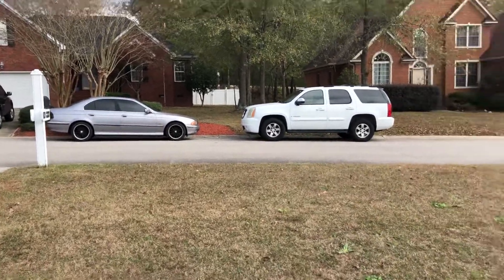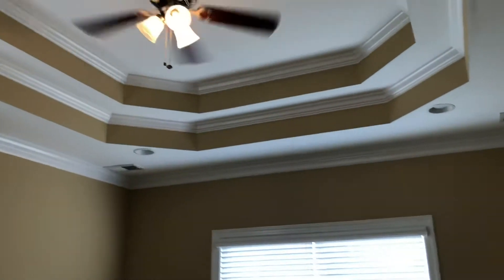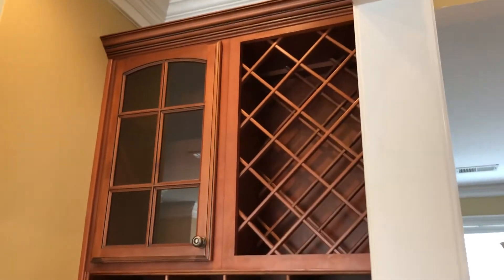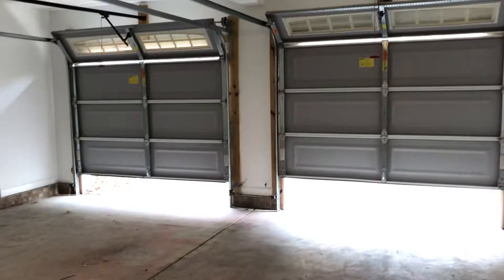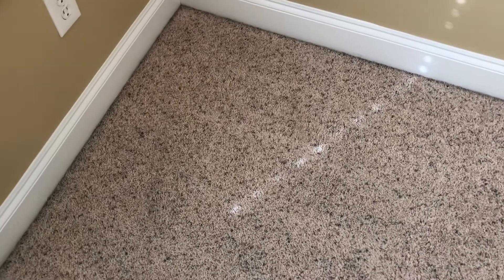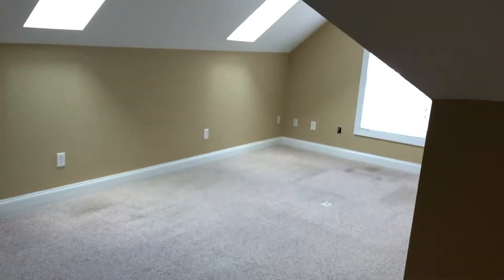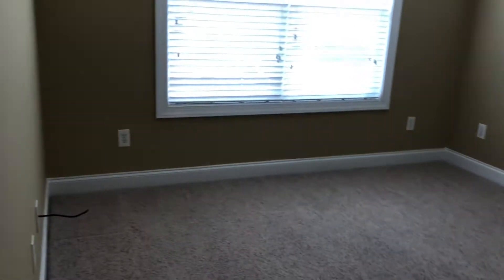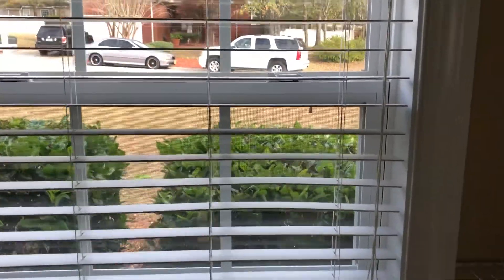1062 Hampton Crest